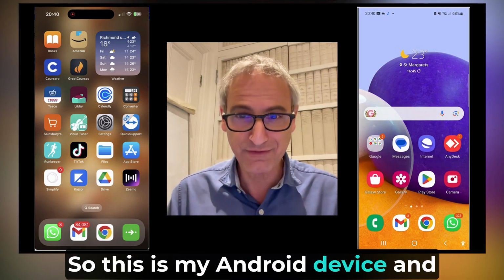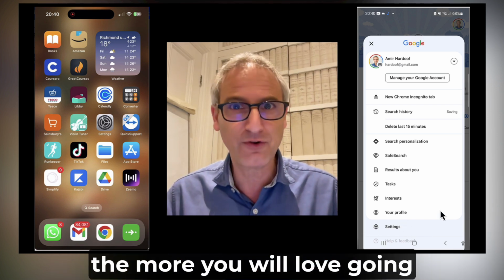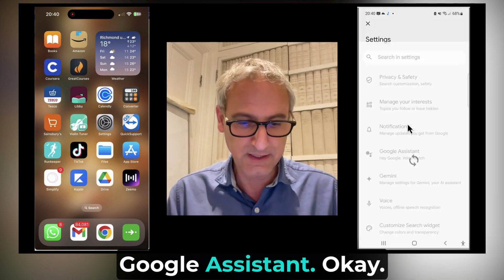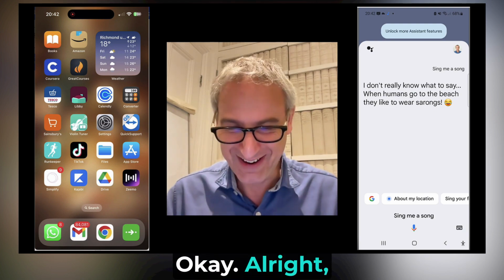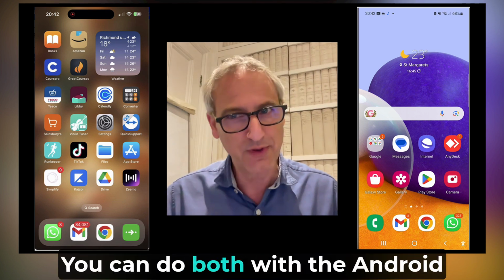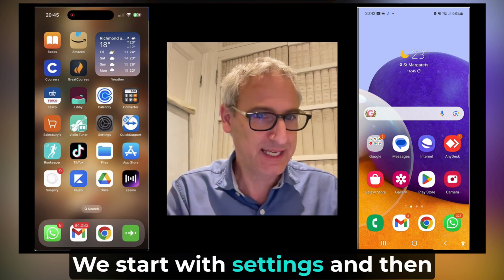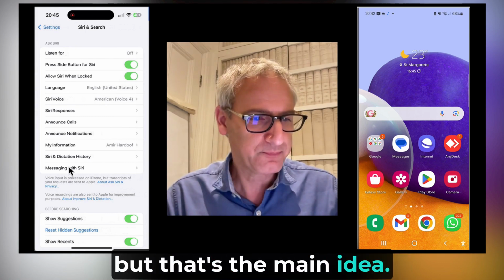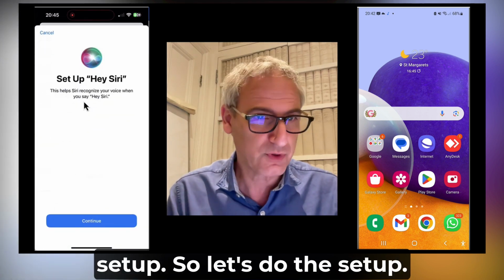"Hello Siri" & "Hello Google" - how it works!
A quick introduction to the best "digital assistants" today - both Siri (on iPhone) and Google Assistant (on Android).

I show how to install, some very fun chats, as well as very useful things to do with the assistants.